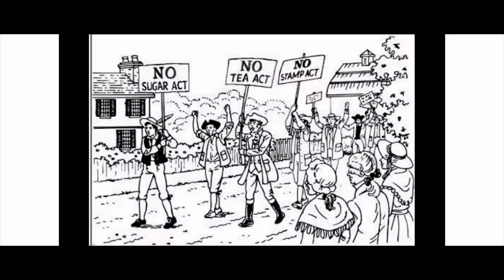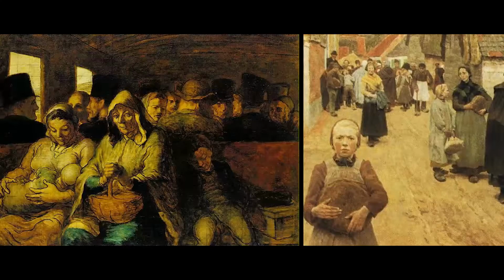What the American Revolution Could Have Learned From the French, Russian, and Chinese Revolutions